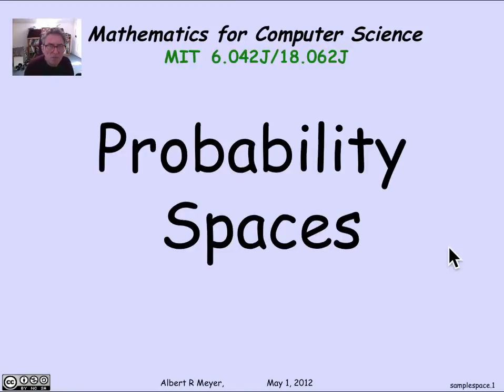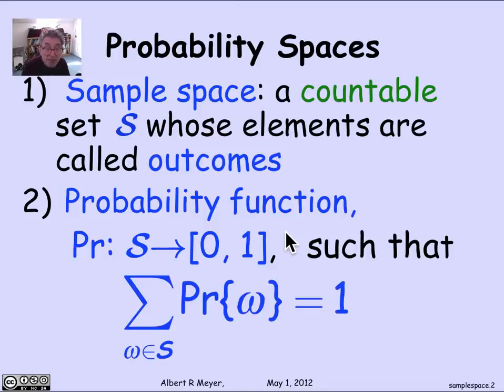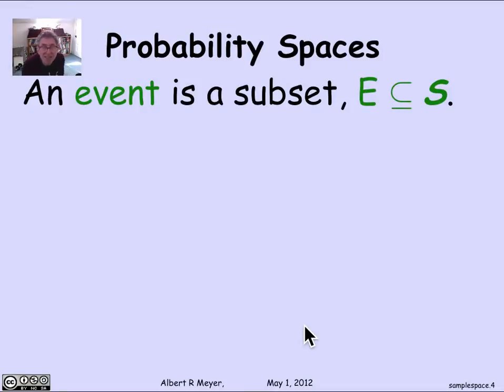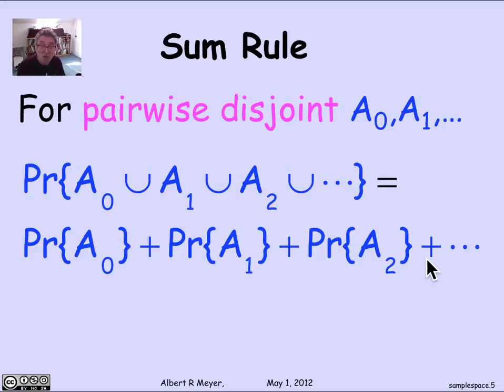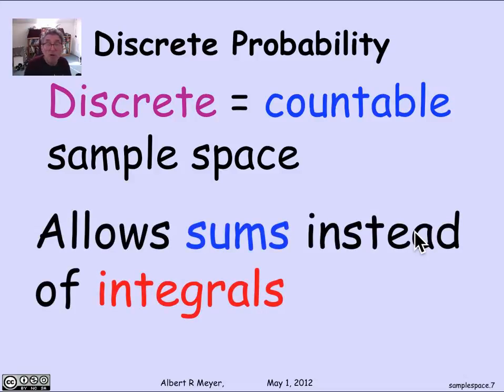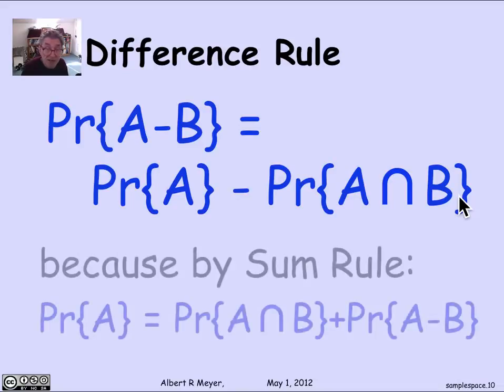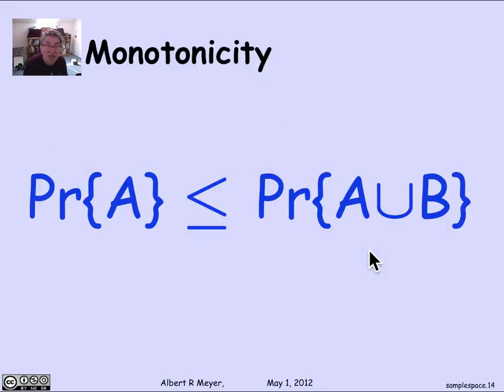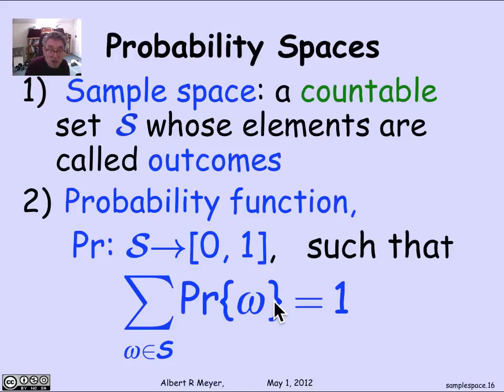4.1.5 Sample Spaces: Video